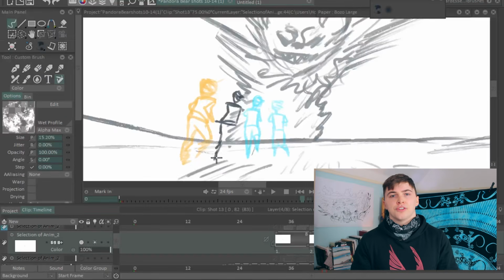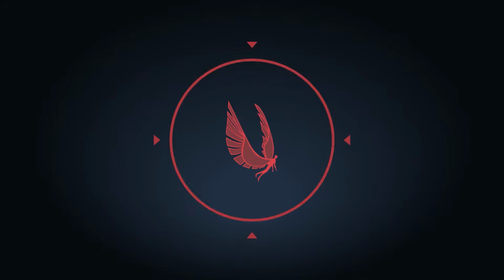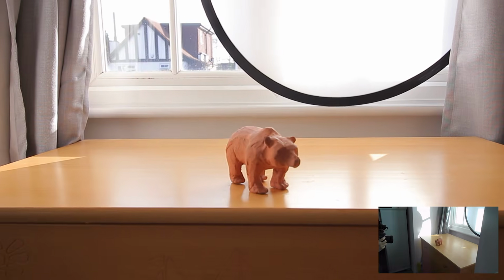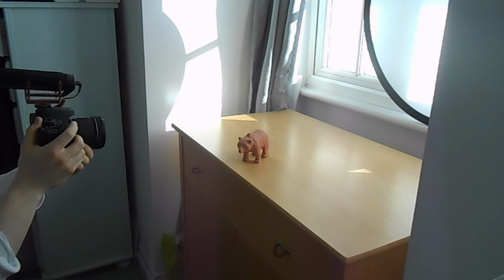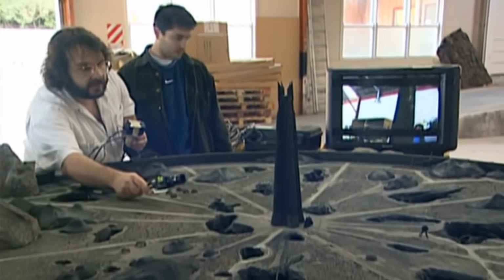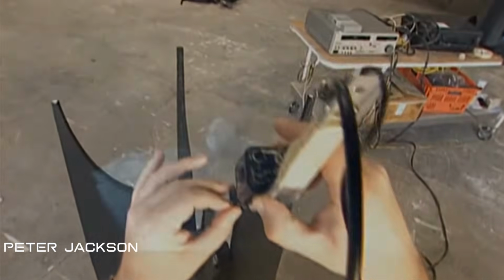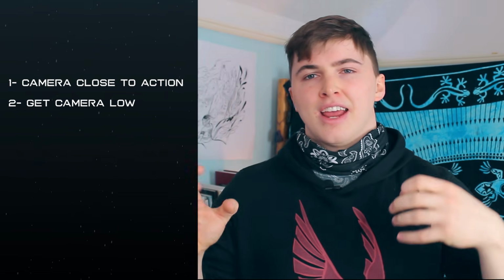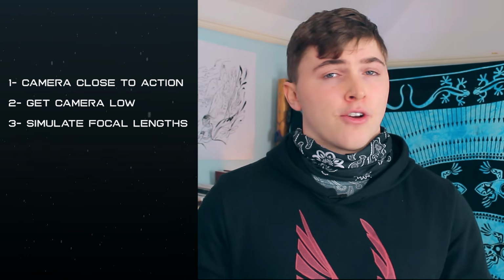How I Think of Camera Angles and Movement in 2D Animation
My Cannon Camera
My Wide Angle Lens

I work professionally as a freelance animation producer and consultant

About the channel:
I am a freelance animator creating educational videos about animation production and creative storytelling.